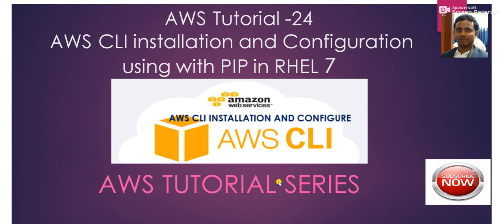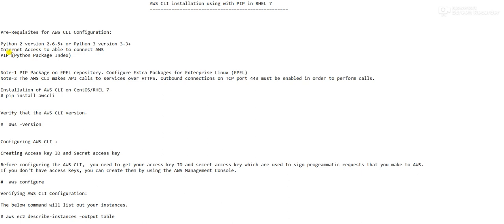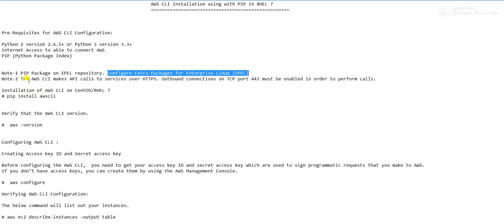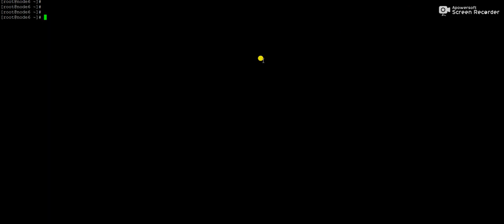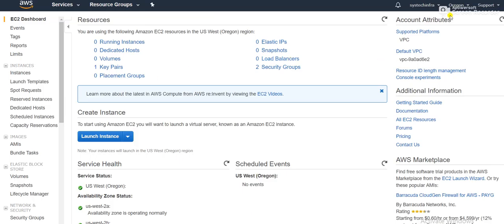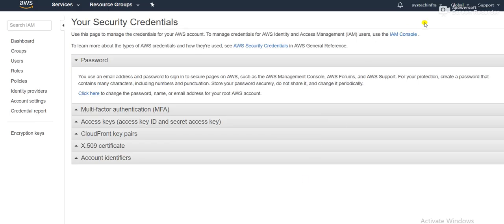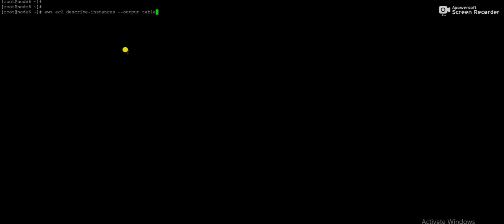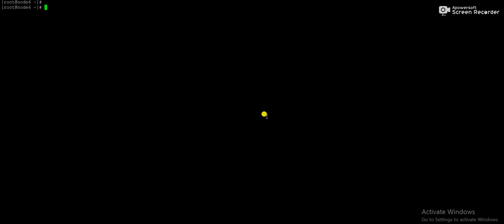AWS CLI installation and Configuration using with PIP in RHEL 7